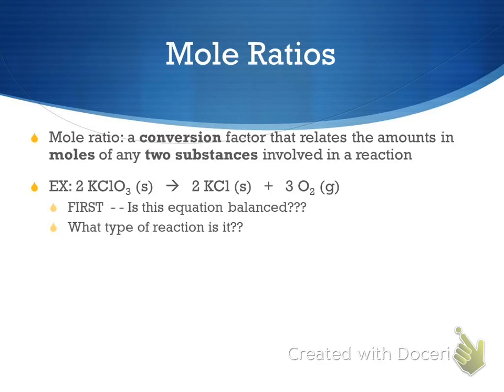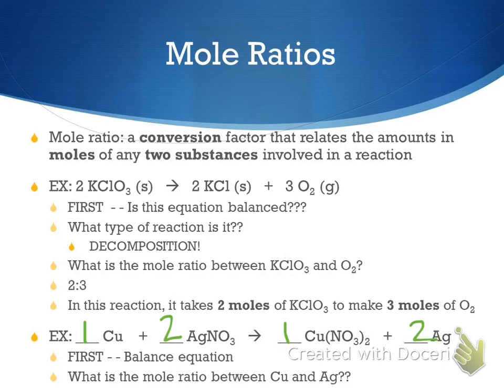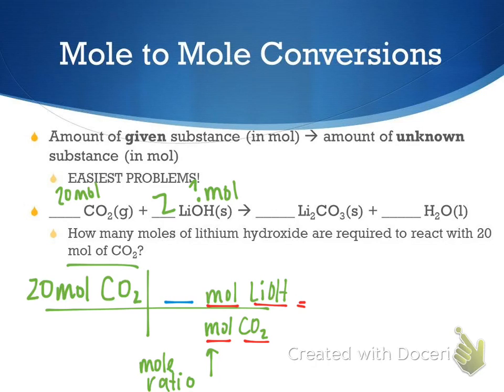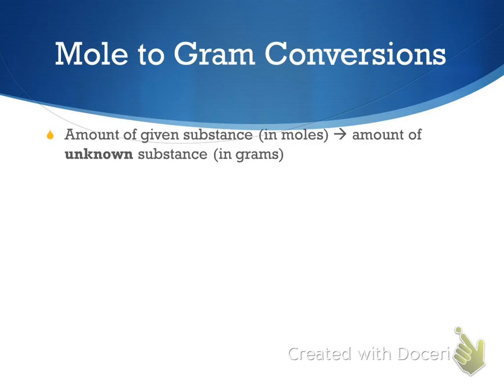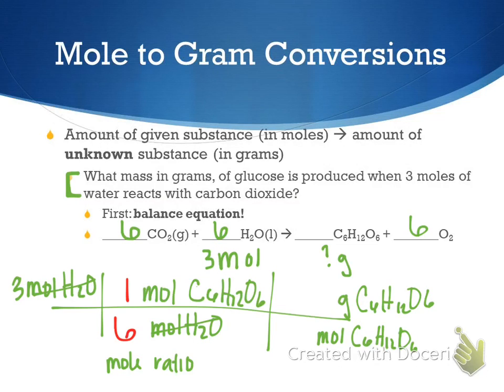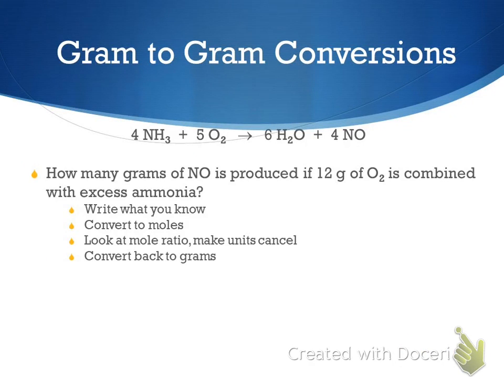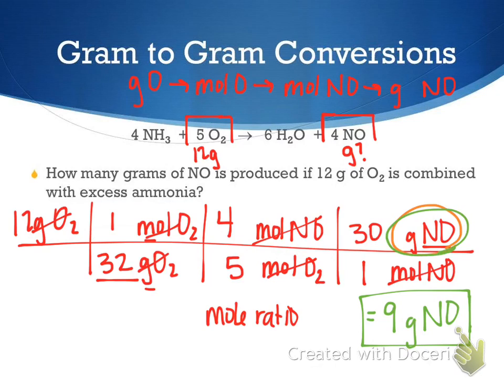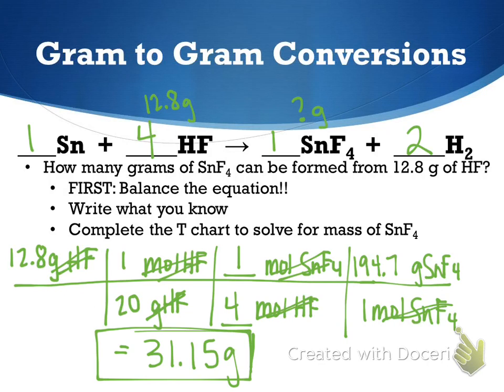Hon Chem Stoichiometry thru g-g 2.13.18